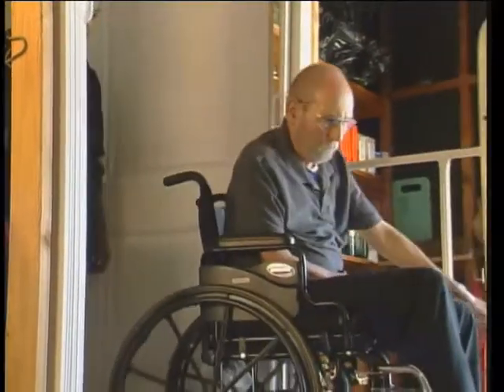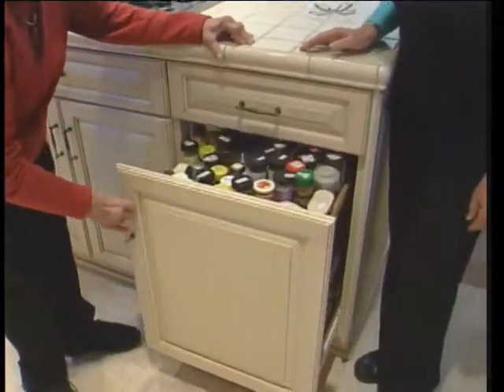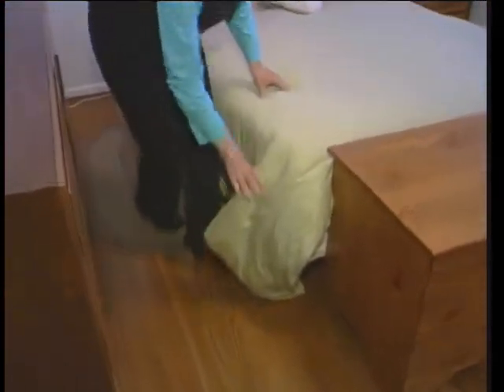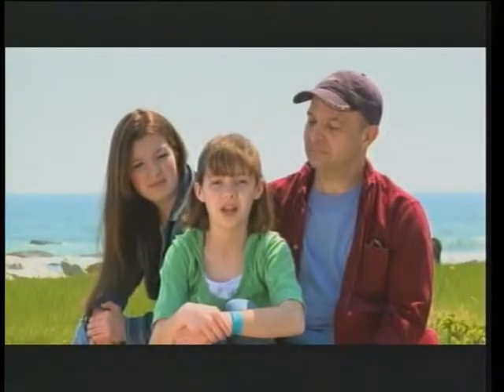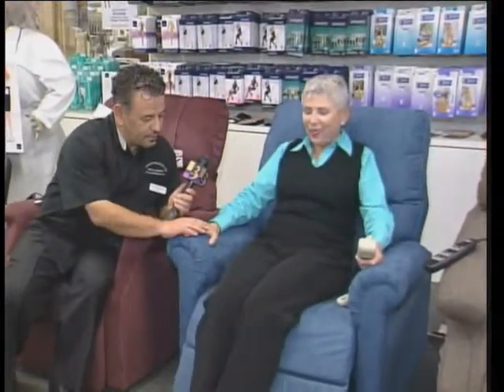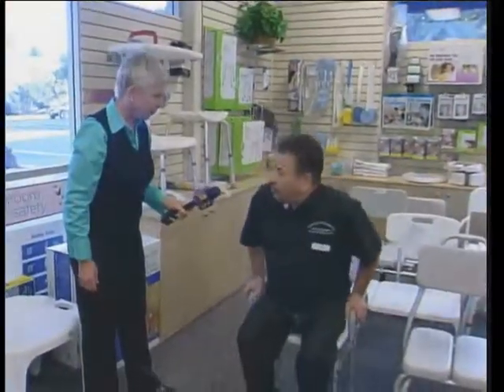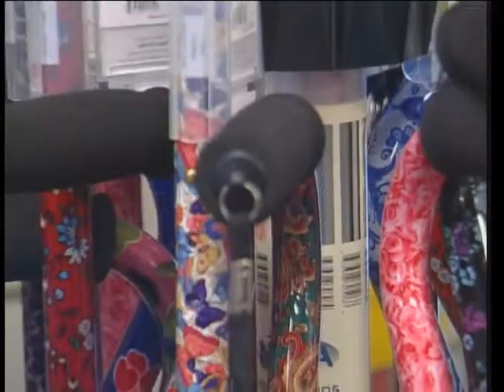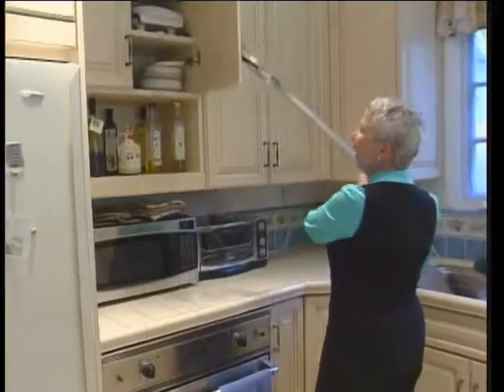Senior Scene 13.12 - Age Proof Your Home - Torrance CitiCABLE - December 2012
Torrance Seniors!  Are you interested in watching programming that is produced by and for you?  Then catch reporter Hope Witkowsky as she explores a variety of topics selected just for you!  "Senior Scene" is on daily at 11:30 a.m. and 5:30 p.m. If you have any comments for this show or if you'd like to receive a free "Senior Scene" key chain, write to